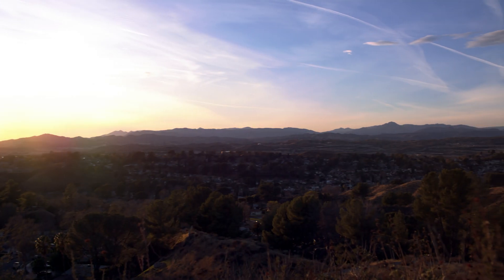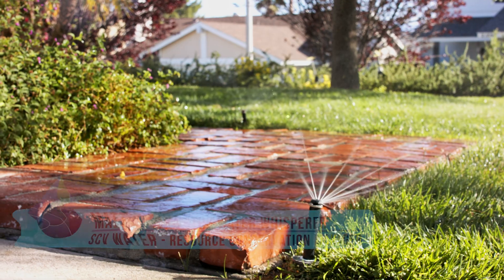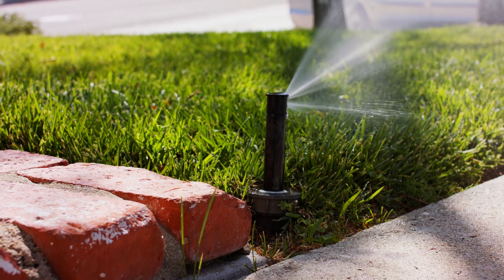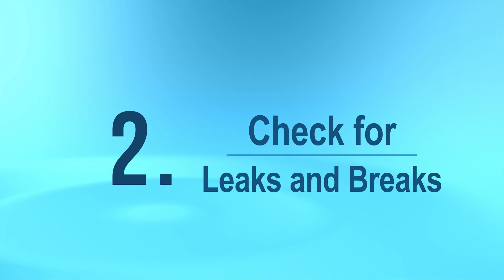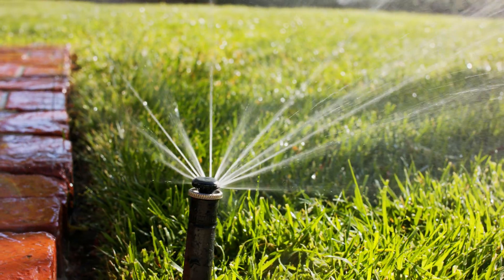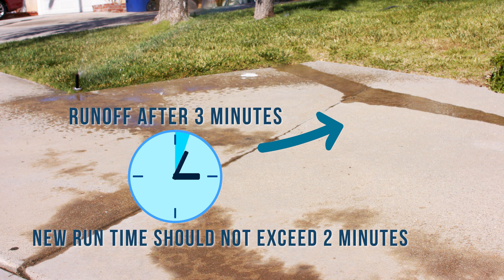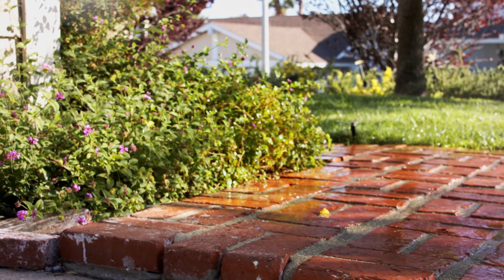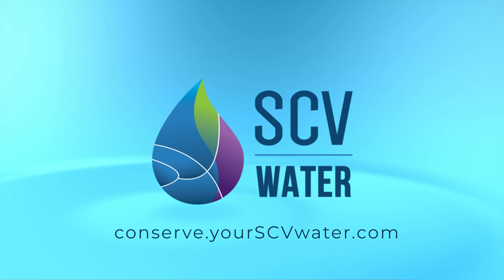SCV Water | How to do an Irrigation System Checkup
In this video, you’ll learn how to do a quick 10-minute irrigation system check-up that could help you save water - and money! You’ll enjoy a more efficient system, and your landscape will thank you for it.

This check-up will show you how to maintain proper irrigation of your lawn and plants without any wasted water. You’ll learn how to find any broken, misaligned or inefficient components, as well as discover your system’s runoff point - the maximum amount of time you can water before runoff occurs.